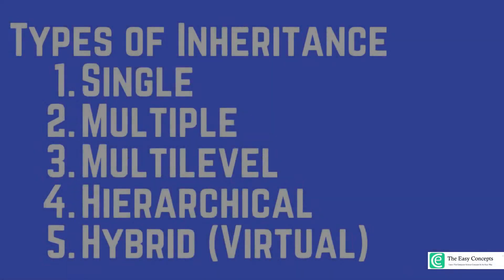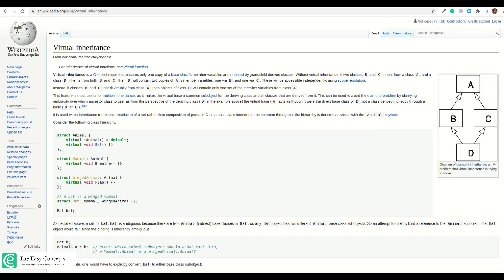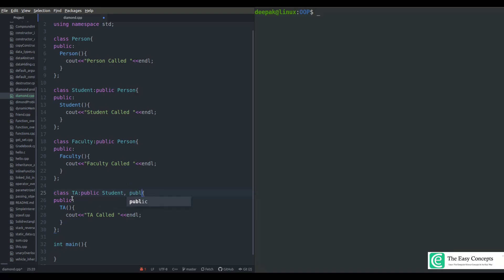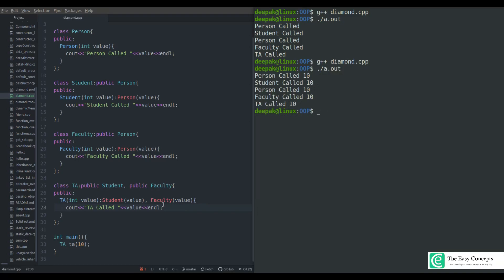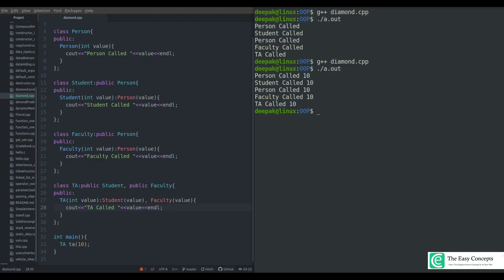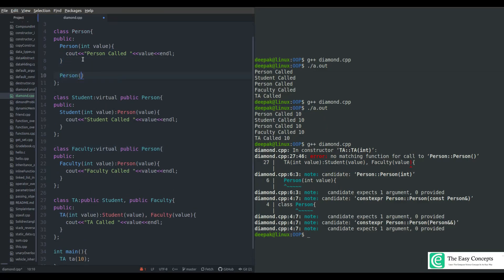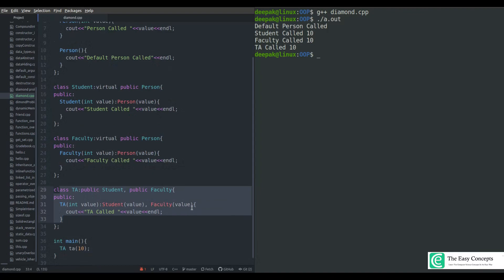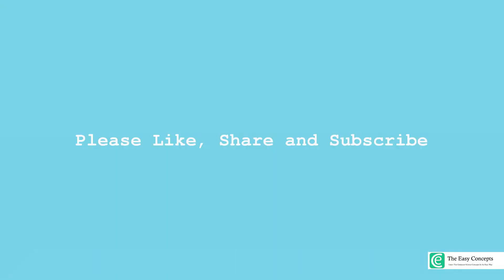C++ Tutorials | L52: Diamond Problem | Deadly Diamond of Death | Inheritance | The Easy Concepts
C++ Tutorials | L52: Diamond Problem in C++ | Deadly Diamond of Death | multiple Inheritance in C++ | The Easy Concepts

In this tutorial, we have discussed the "diamond problem" (sometimes referred to as the "Deadly Diamond of Death") is an ambiguity that arises when two classes B and C inherit from A, and class D inherits from both B and C. If there is a method in A that B and C have overridden, and D does not override it, then which version of the method does D inherit: that of B, or that of C? This can be addressed in various ways, including using virtual inheritance.

Various types of inheritance are -

1. In single inheritance, a class is allowed to inherit from only one class. i.e. one subclass is inherited by one base class only.

2. Multiple Inheritance is a feature of C++ where a class can inherit from more than one class. i.e one subclass is inherited from more than one base class.

3. Multiple Inheritance is a feature of C++ where a class can inherit from more than one class. i.e one subclass is inherited from more than one base class.

4. Hierarchical Inheritance is a type of inheritance, where more than one subclass is inherited from a single base class. i.e. more than one derived class is created from a single base class.

5. Hybrid (Virtual) Inheritance is implemented by combining more than one type of inheritance. For example: Combining Hierarchical inheritance and Multiple Inheritance.